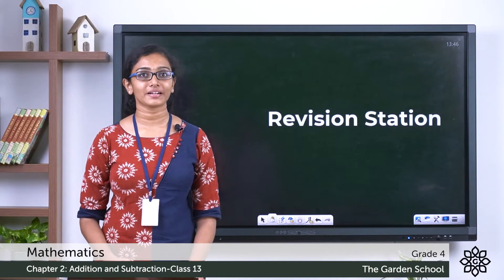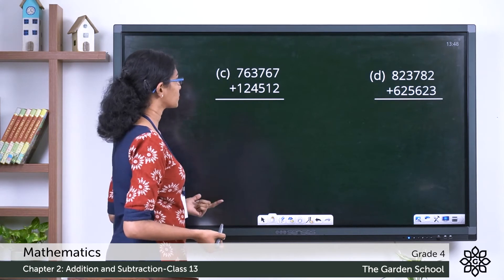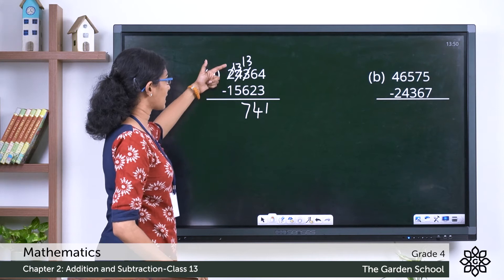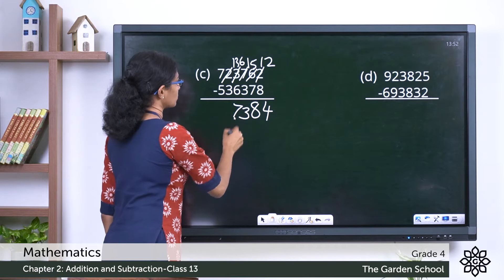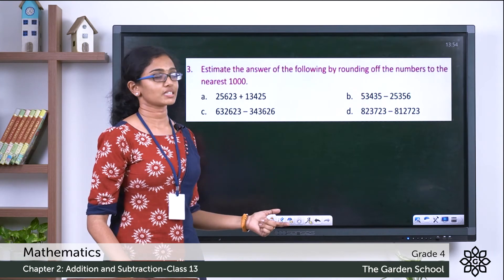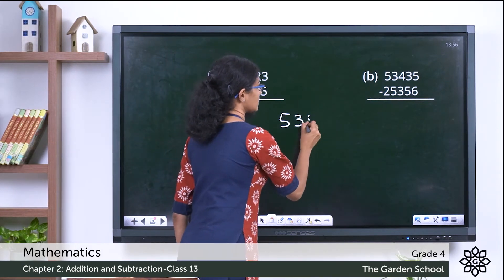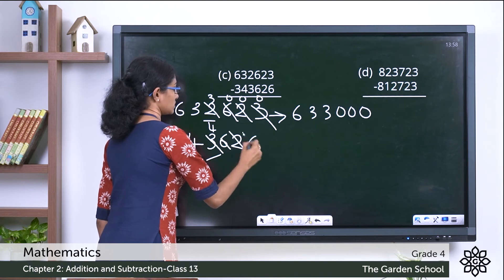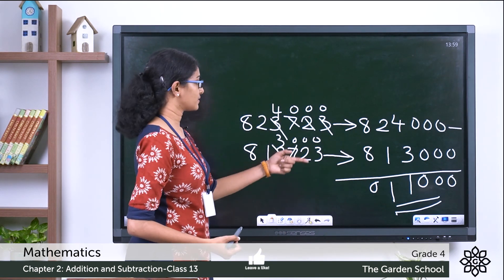Grade 4 Mathematics Chapter 2 Class 13 Revision station and Worksheet Part 1